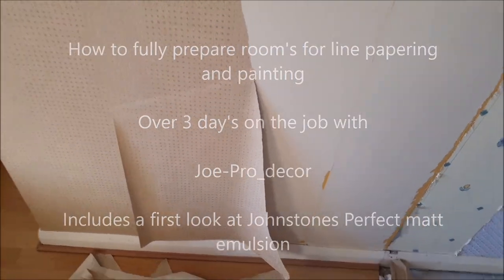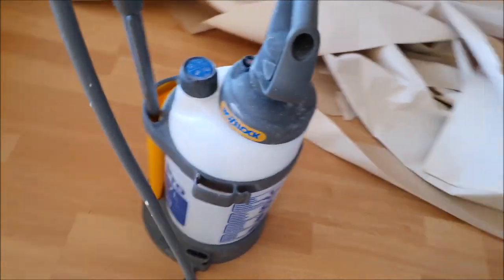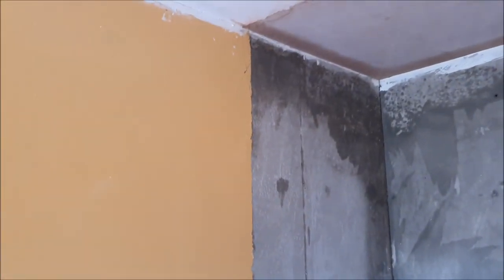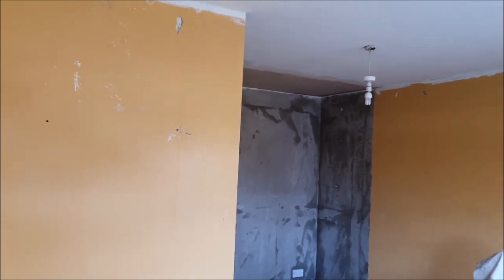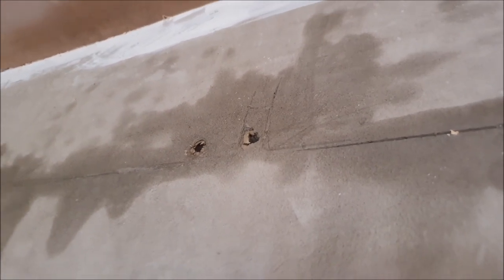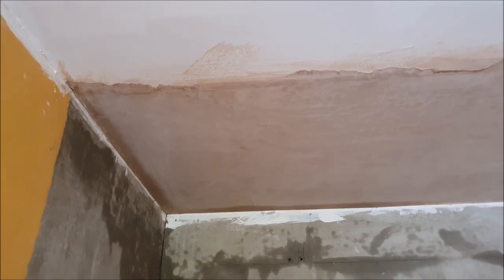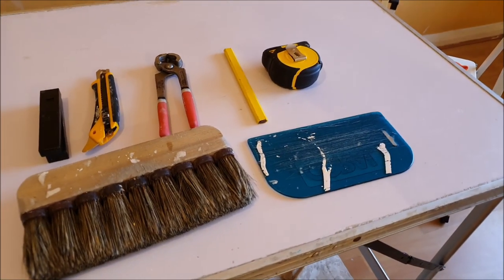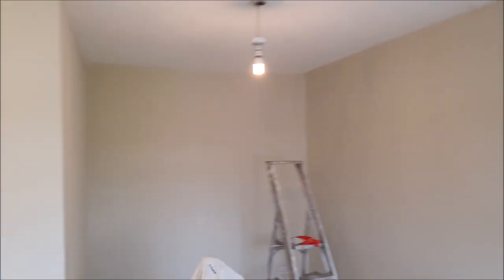How to prepare a room for line papering and painting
3 day's on the job with JoeProDecor highlighting the method's of preparing for the line papering and painting of two bedroom's.